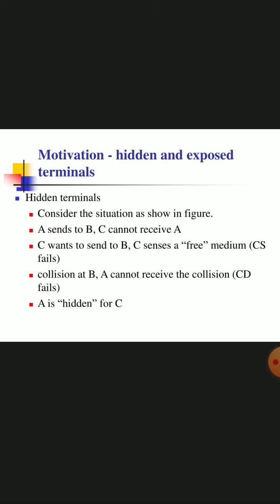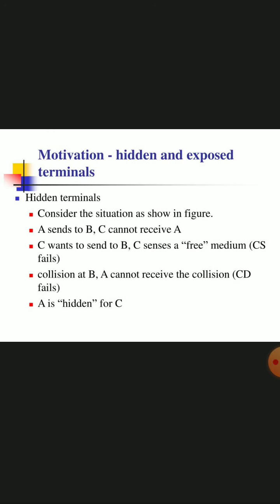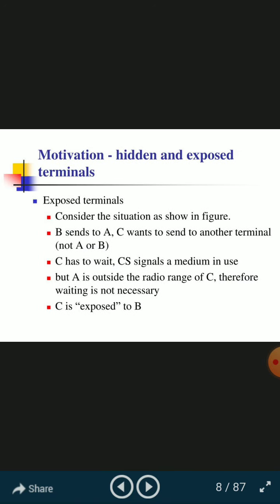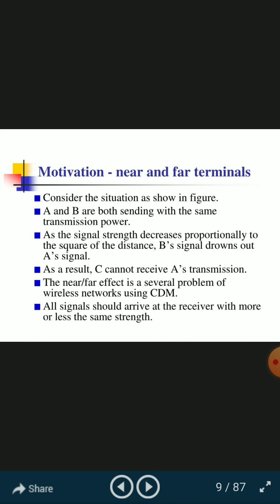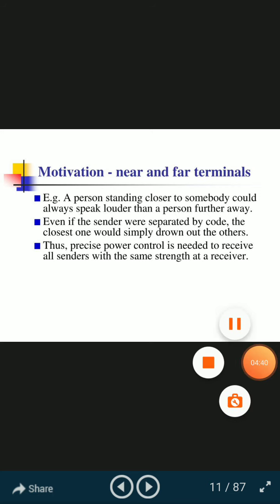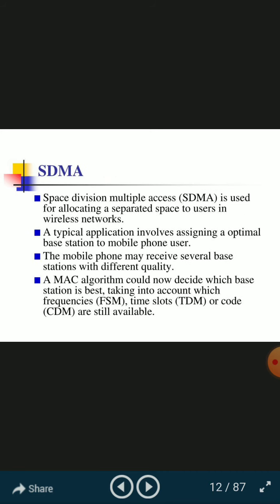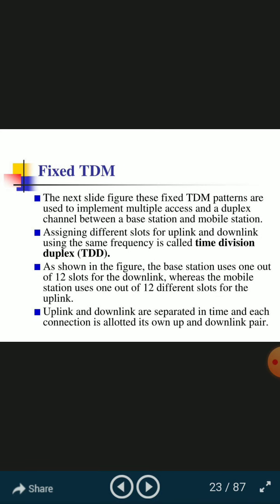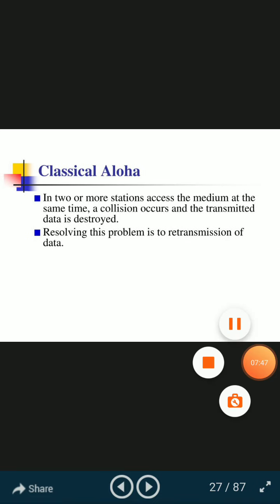Hidden and exposed terminals,far and near terminal